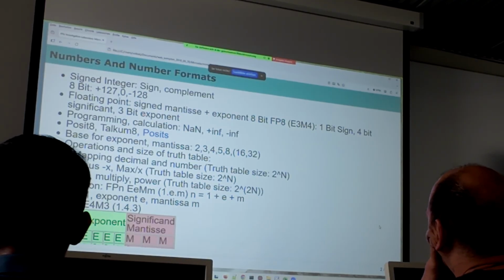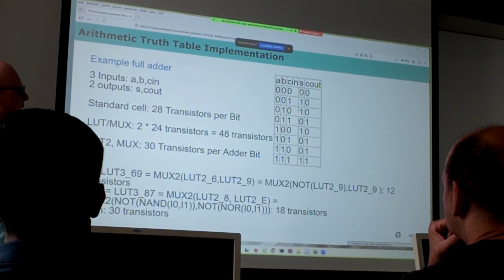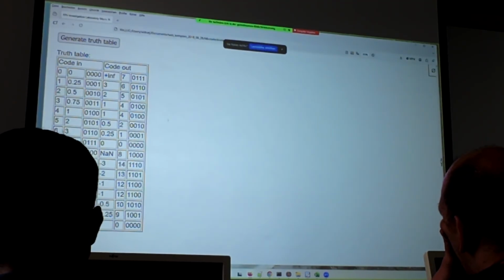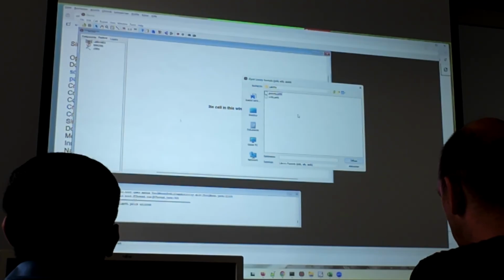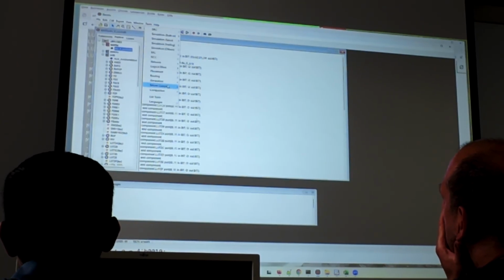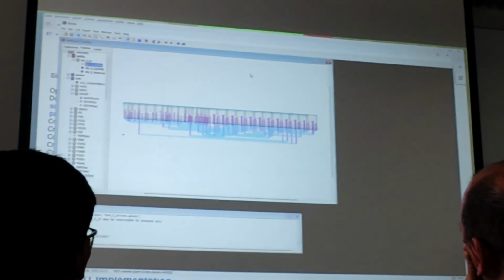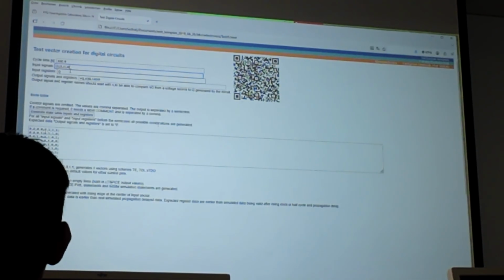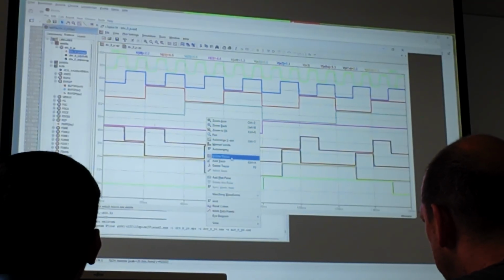Micro_Lab_5_8.06.26